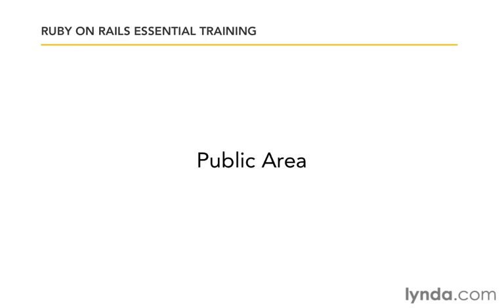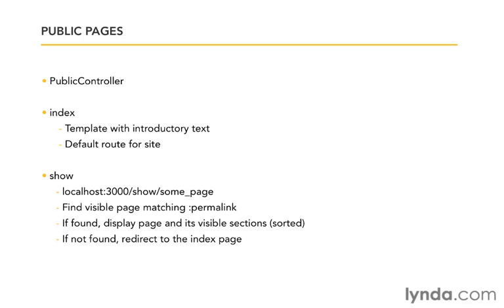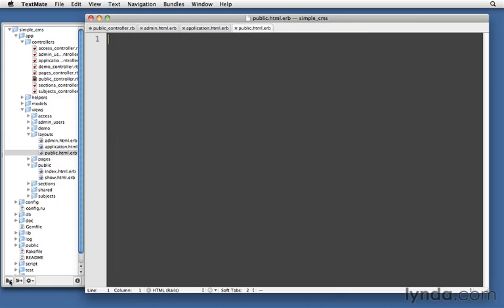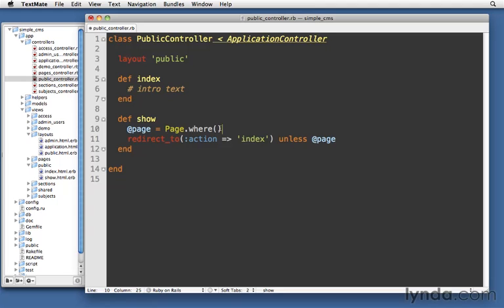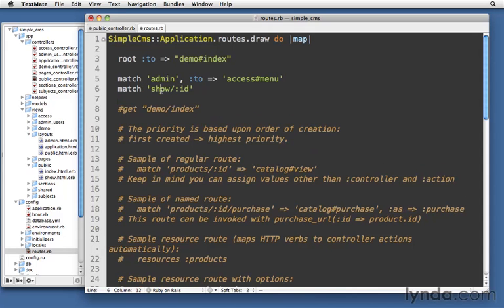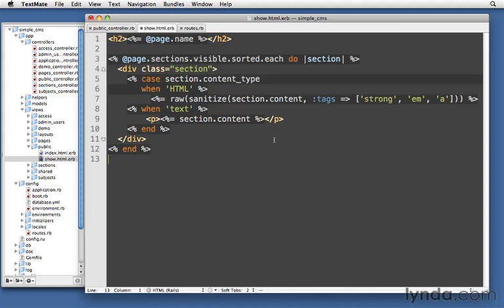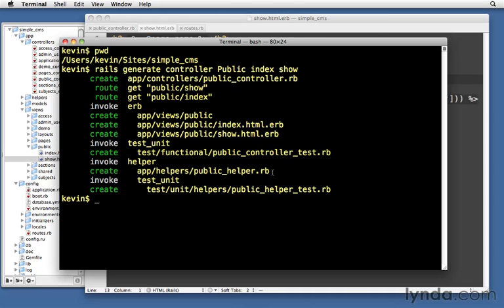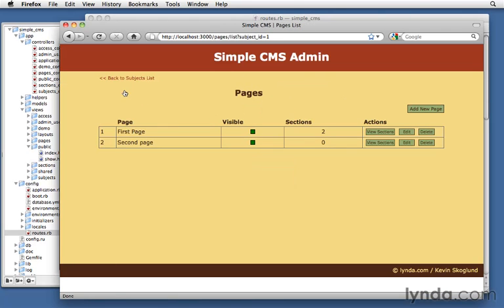Public area Ruby On Rail 4